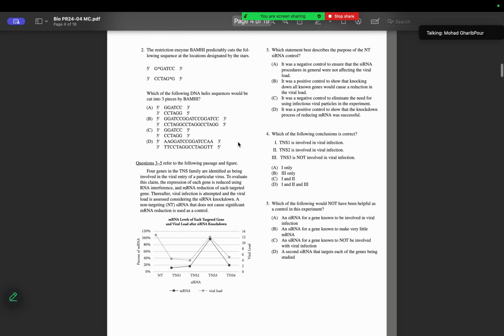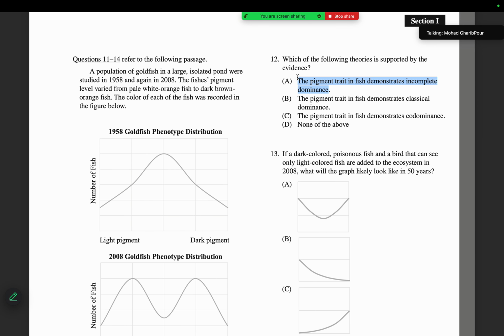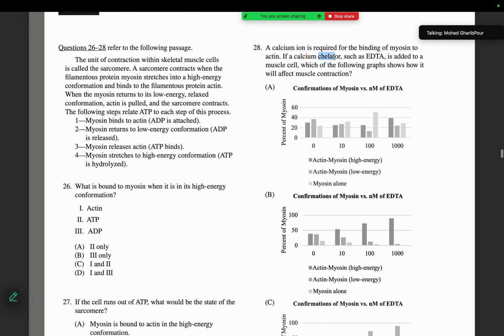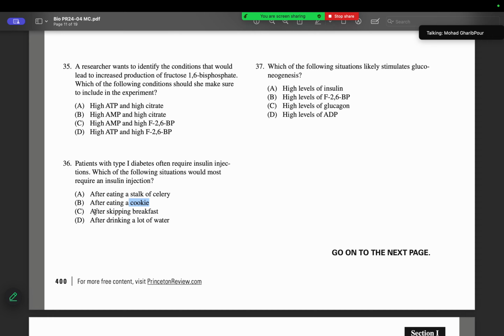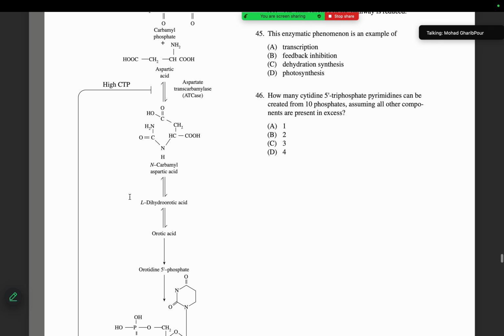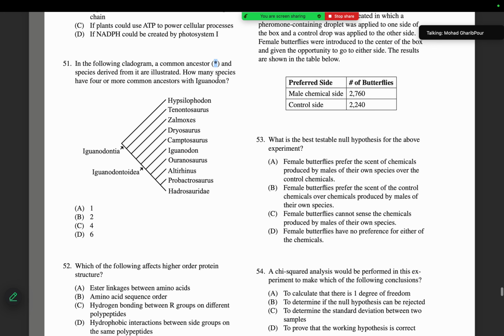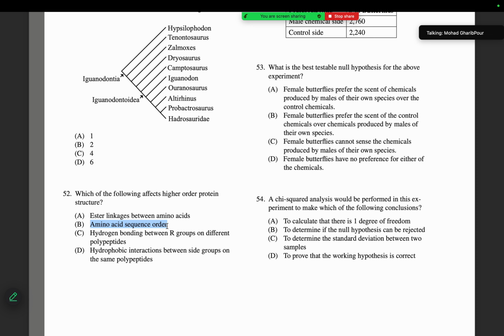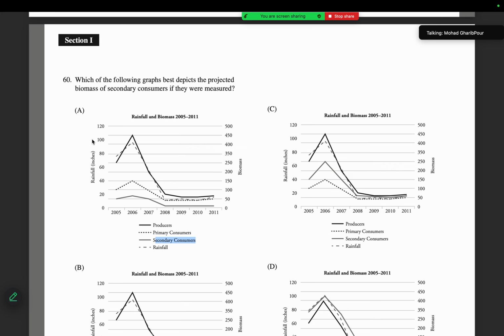Princeton Review Test 4 MCQ Review and College Board 2025 FRQ 1&2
For those who missed Mar 27, 2026 class.